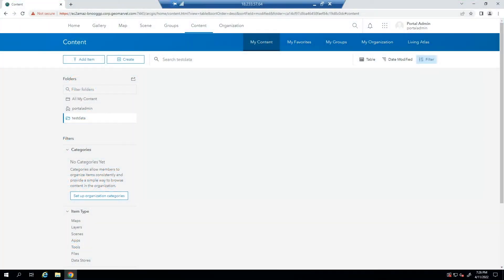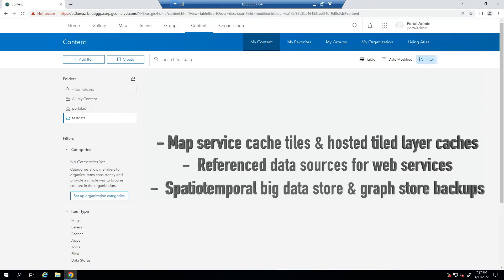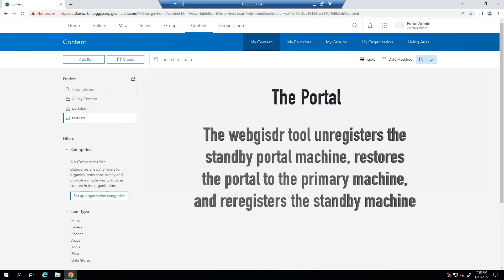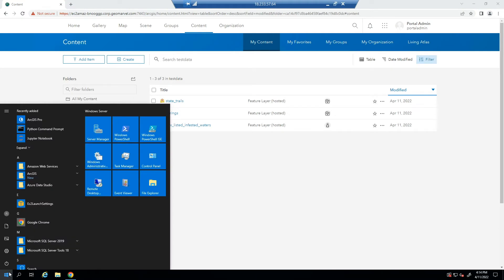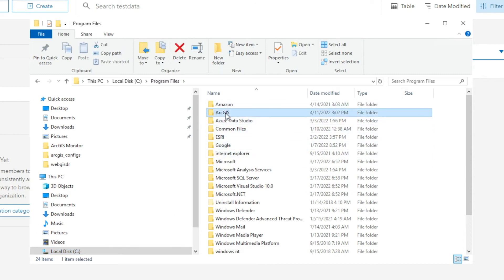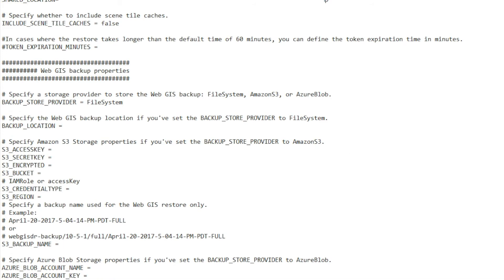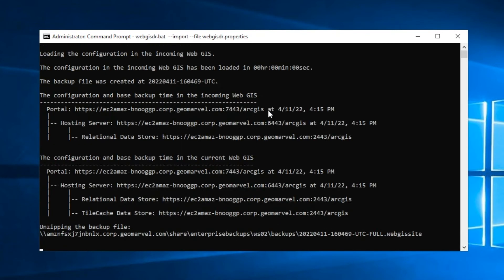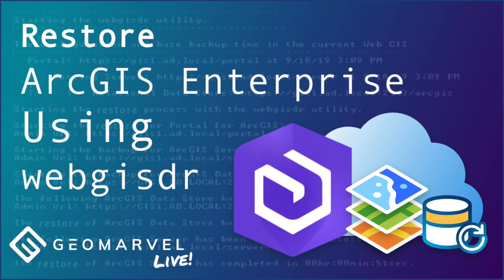Restore ArcGIS Enterprise Using the webgisdr Utility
Included with the installation of Portal for ArcGIS, the webgisdr utility is a built-in tool that allows you to create backups of your ArcGIS Enterprise Deployments and restore the most recent backup in the event of a failure or corruption. Restoring your deployments allow users to reclaim portal items, services, and data that existed at the time the backups were initially created. Follow along in our latest GeoMarvel Live! demonstration as we go through the process of restoring your environments.